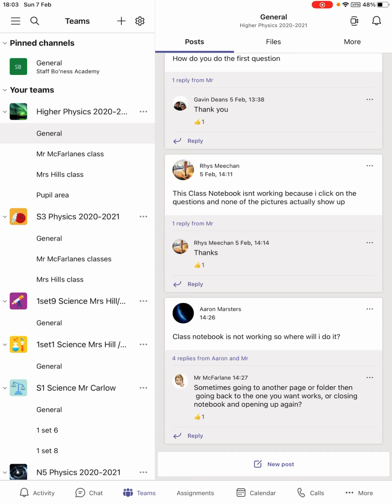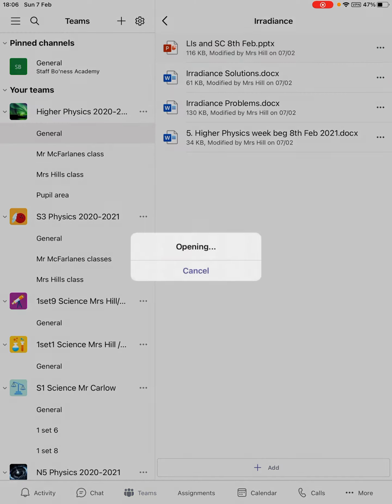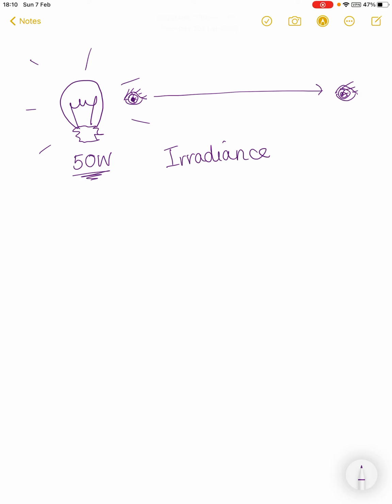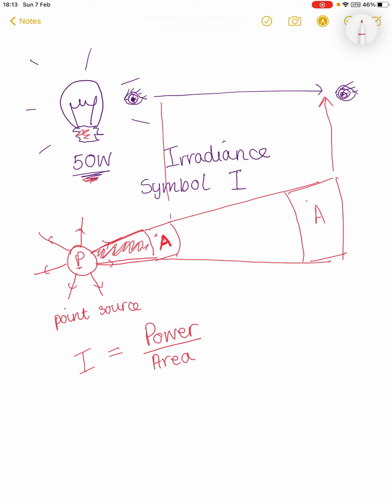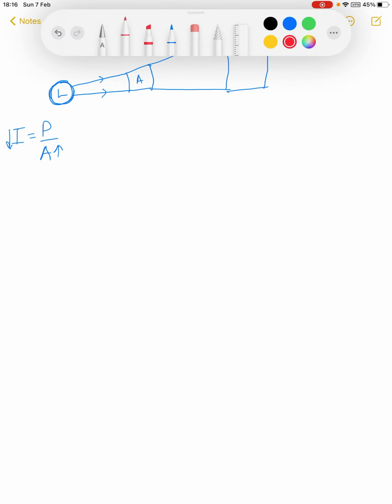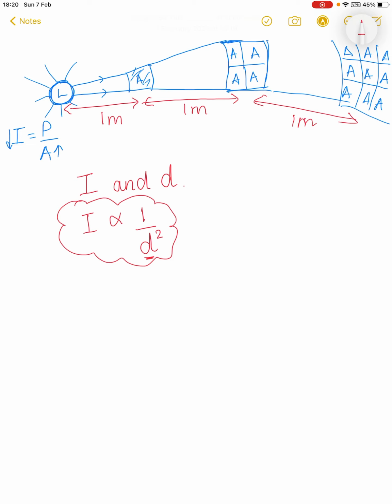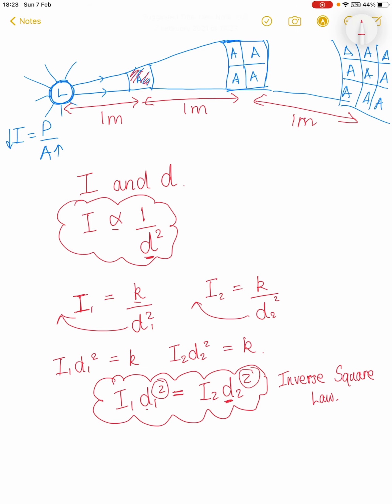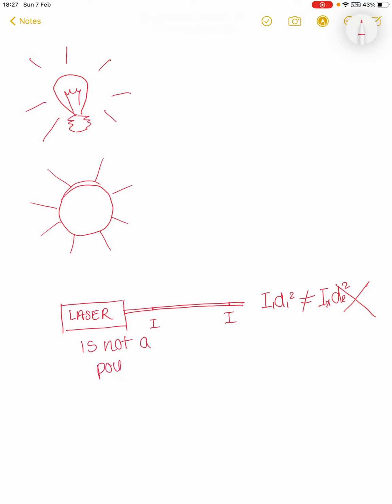Higher Irradiance week 5